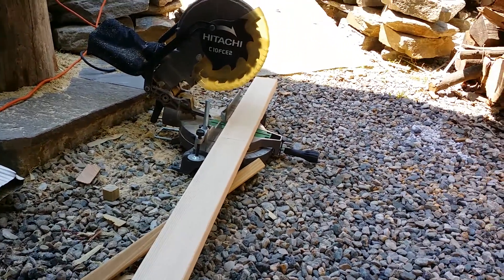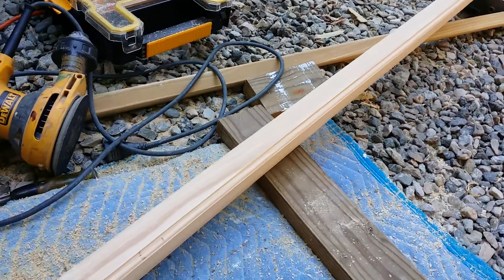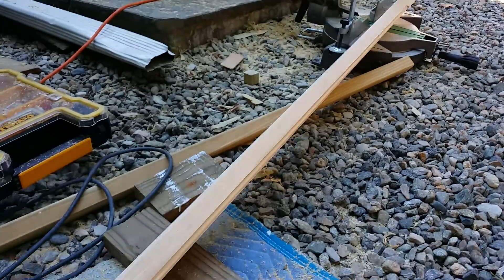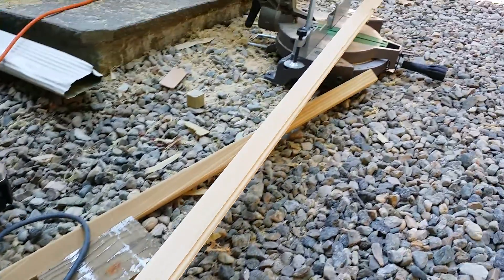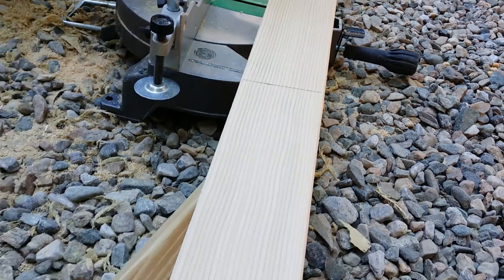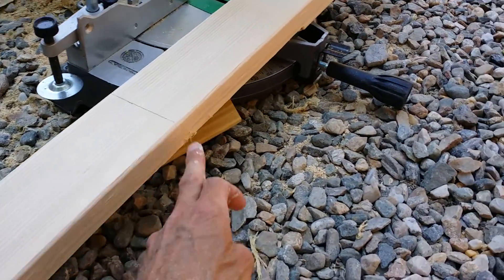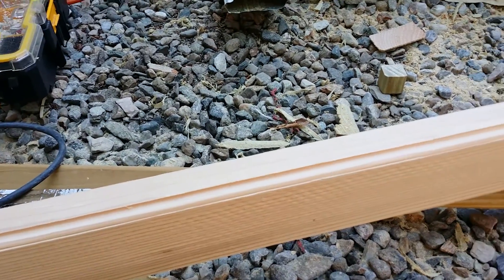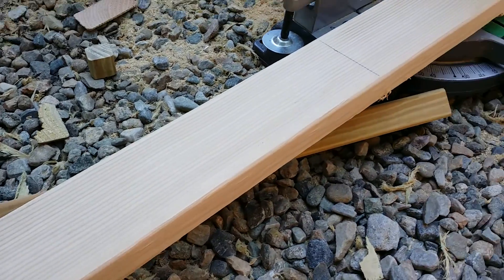Helpful Tips by Nicolas Ray - Handrail Router Tip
Use a router before completing your cuts, the results are more clean, precise, and professional. Make to passes instead of trying remove all the material with only one pass of the router.